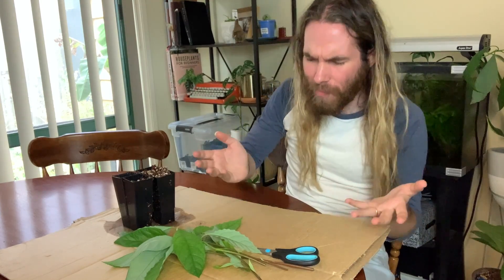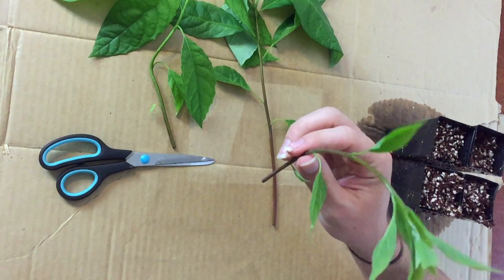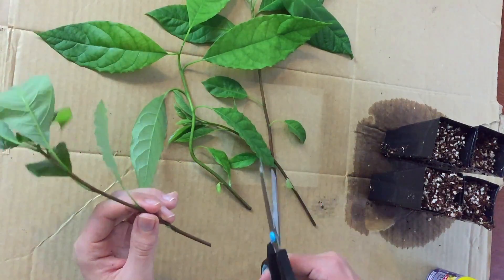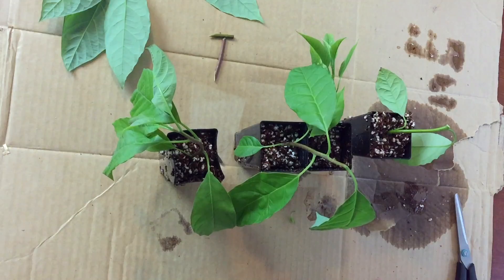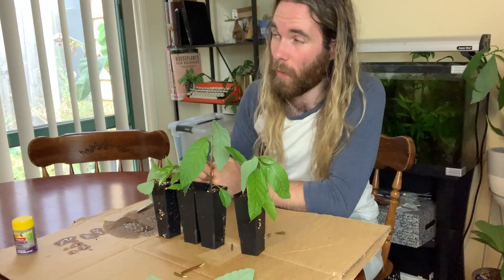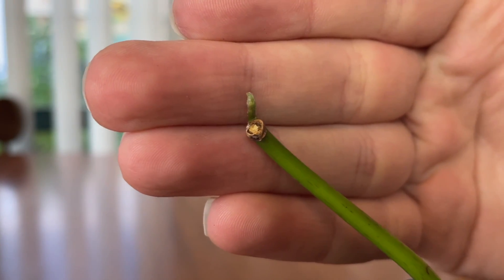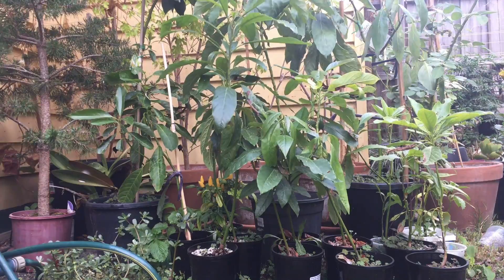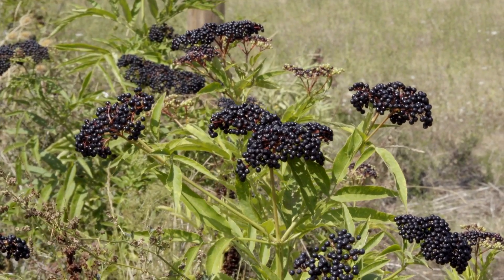I Tried To Propagate Avocado Tree Cuttings - Can You Grow Avocado Trees From Cuttings?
SIx months ago, I pruned some avocado trees, and I was wondering if I could propagate them! In this video detail my experience in propagating avocado tree cuttings.

Propagation is a great way to make new plants, and plants are great at doing it because of the undifferentiated cells in their meristematic zones - but some plants find it easier to be cloned than others. Many fruit trees aren't very good at being propagated, avocados being one of them, but it is technically possible. Watch to find out if I was successful in propagating avocado trees.

00:00 - What is propagating?
02:23 - How to prepare avocado cuttings for propagation
05:20 - Four Month Update
06:33 - Six Month Update
07:12 - What Happened?
09:36 - Final Comments